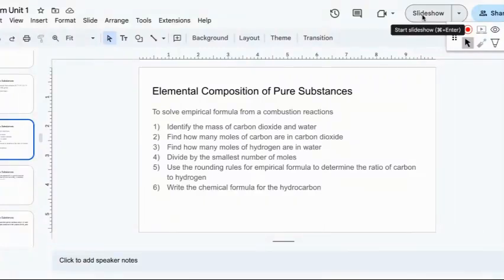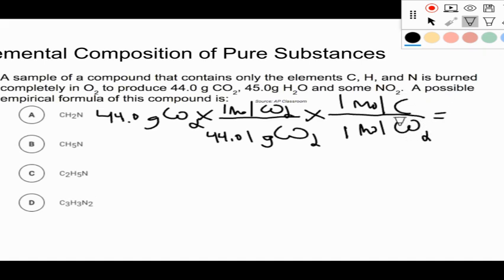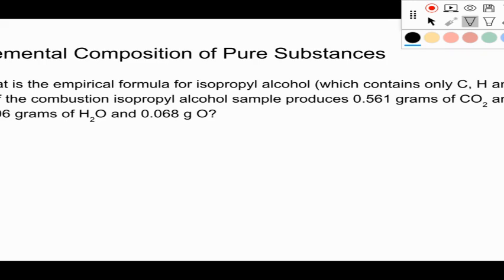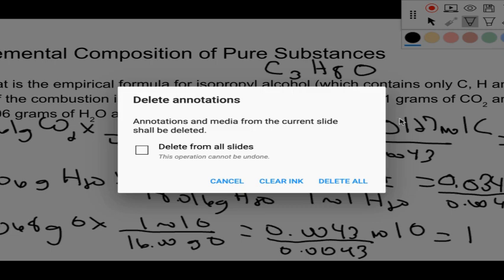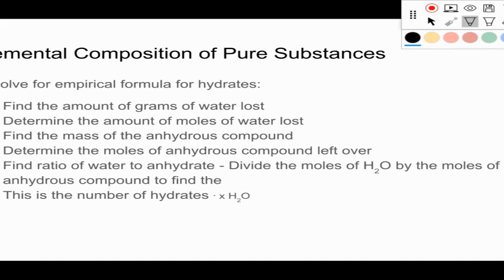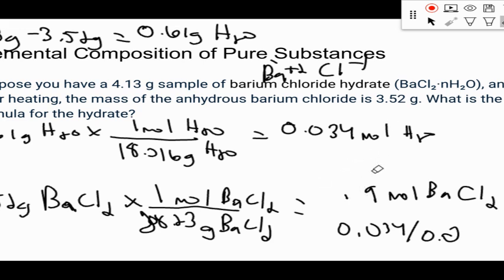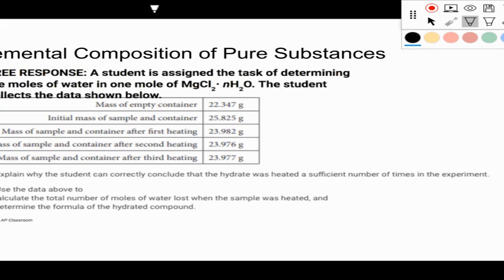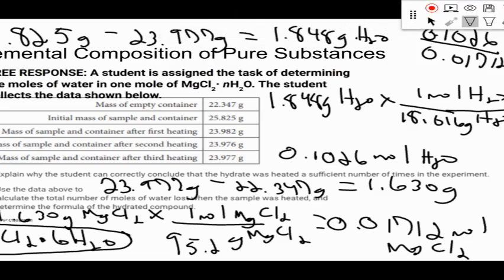AP Chem 1.3 Elemental Composition of Pure Substances Part 2